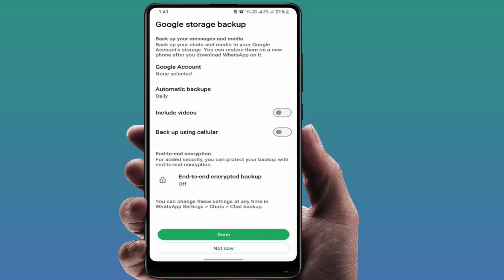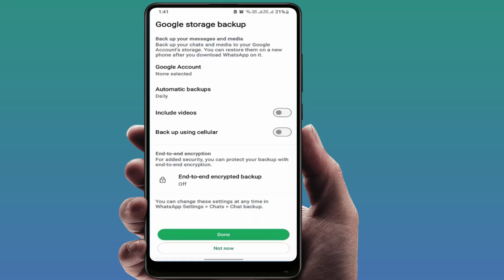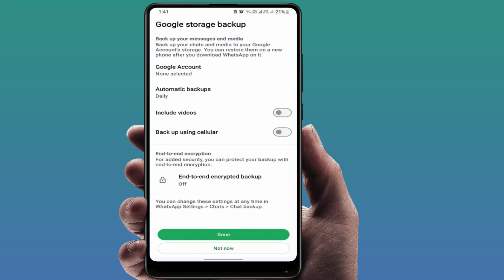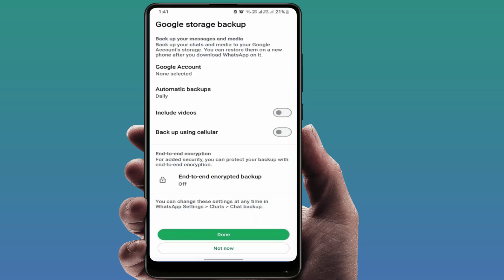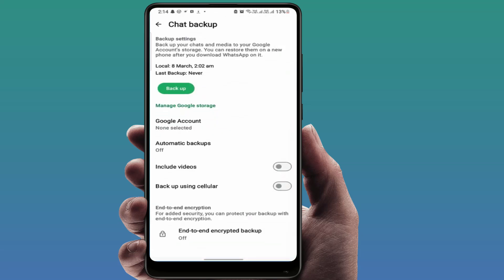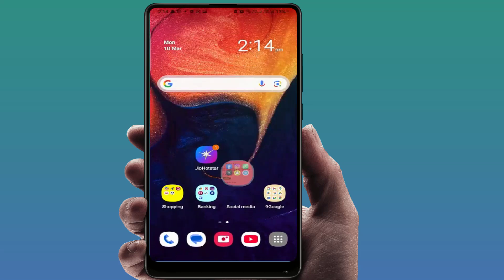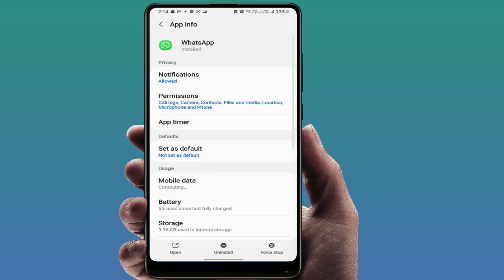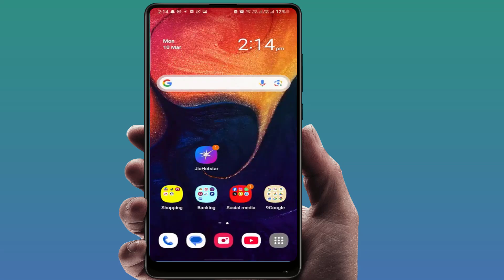How to Stop Annoying WhatsApp Backup Notifications on Android & iPhone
How to Fix Google Storage Backup Notification on WhatsApp

How to Stop the Annoying WhatsApp Backup Notifications That Keep Popping up on Both Android & iPhone. If You're Tired of the Constant Reminders about Google Drive or ICloud Backups, We Will Help You Disable or Manage These Notifications Once & For All. To Ensure your WhatsApp Backups no Longer Interrupt you once Again Thank you.